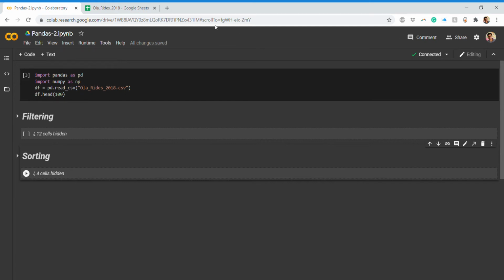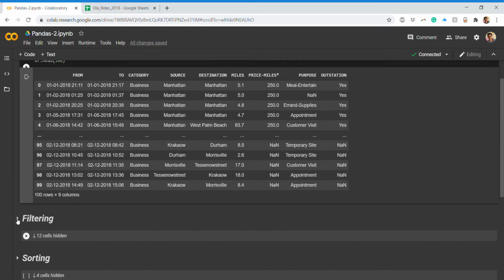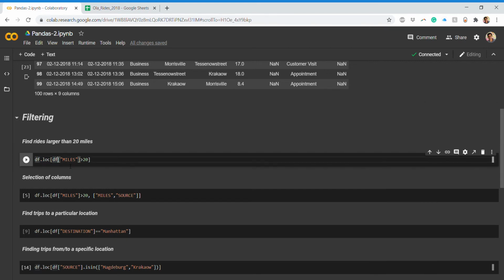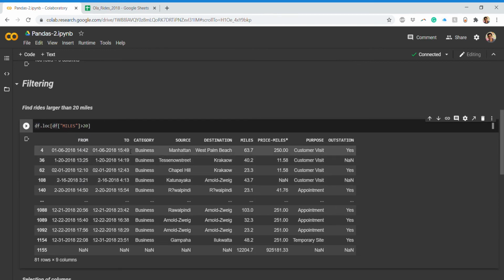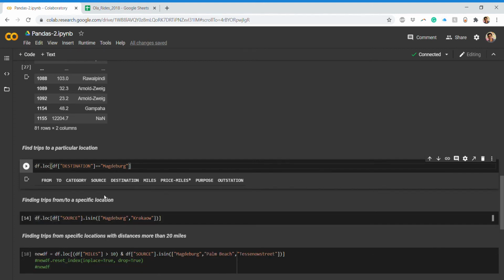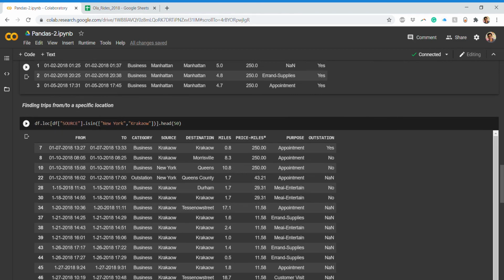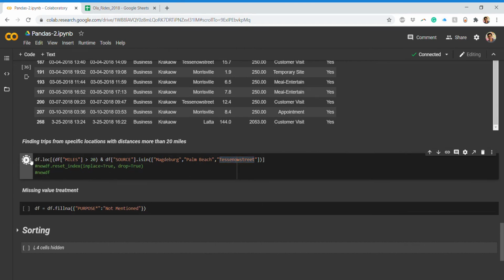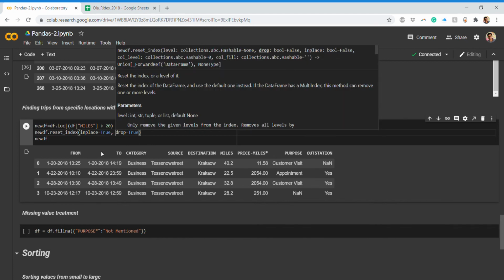Python Skill Series | Pandas-2 | Google Colab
Some more advanced operations in PANDAS including Filtering and Sorting for data analysis.

Timestamps:

Filtering - 2:56
Missing value - 15:40
Sorting - 17:53
Multi-sorting - 18:55